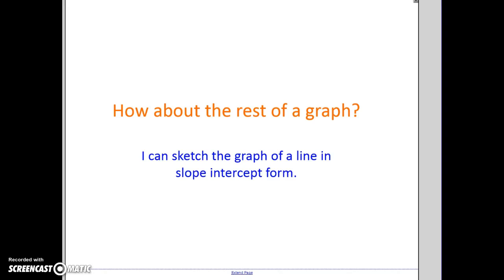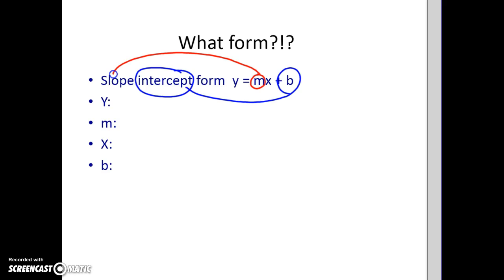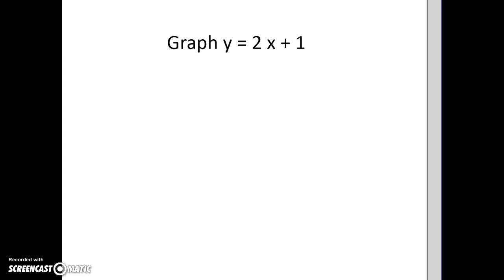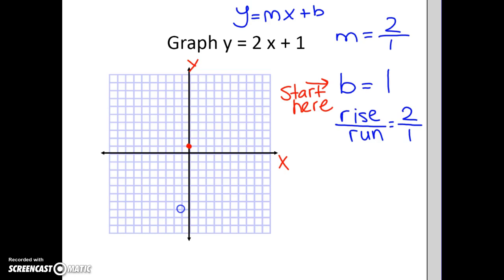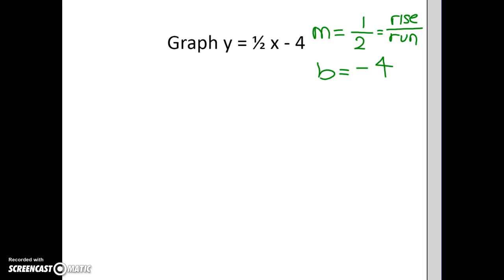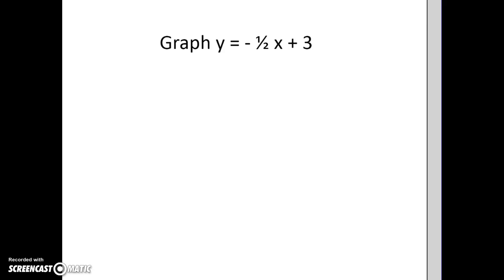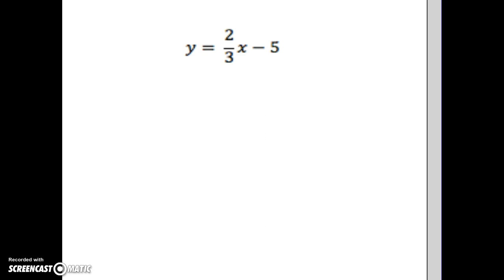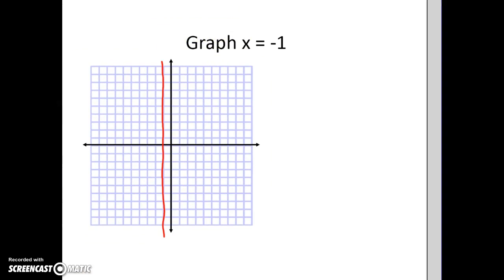BK Graph from slope intercept form